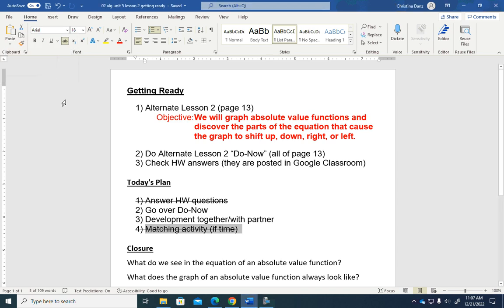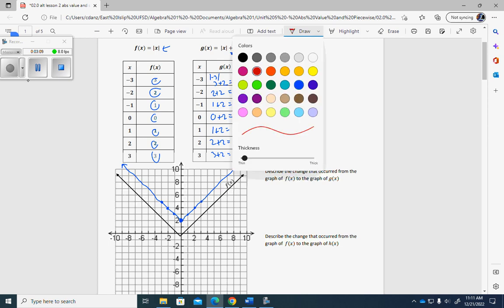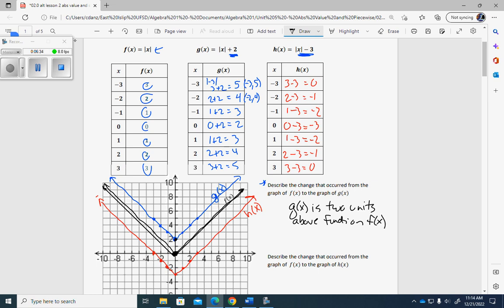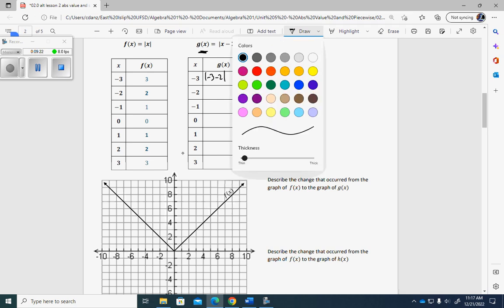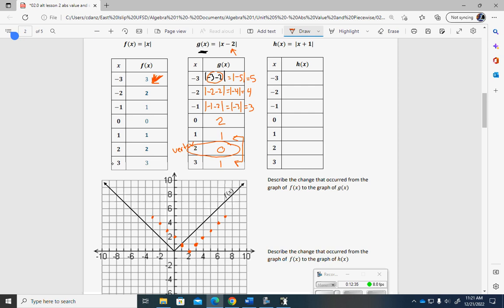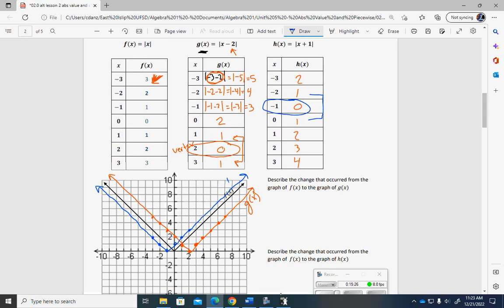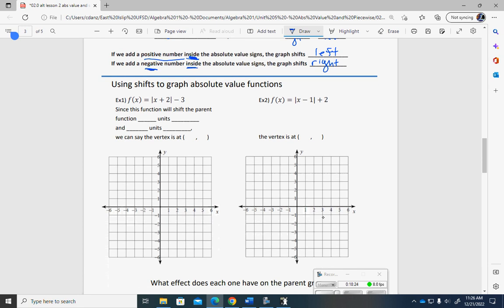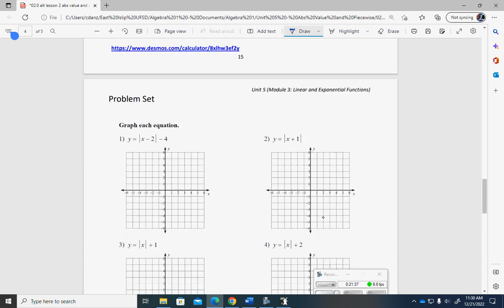alg unit 5 alt lesson 2 video